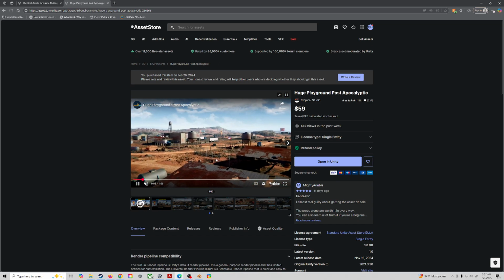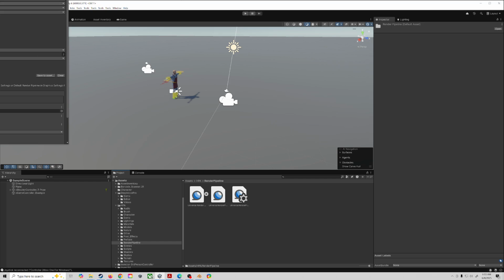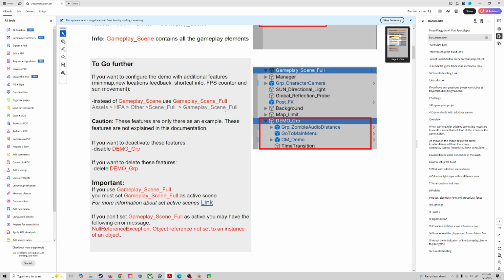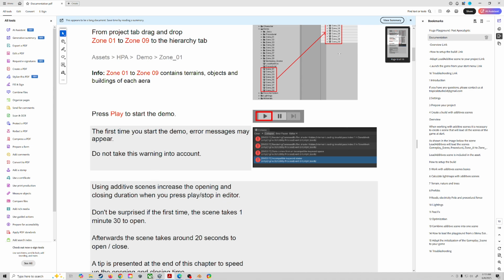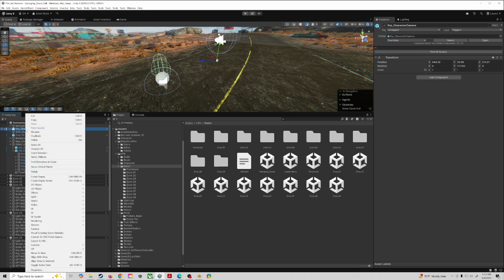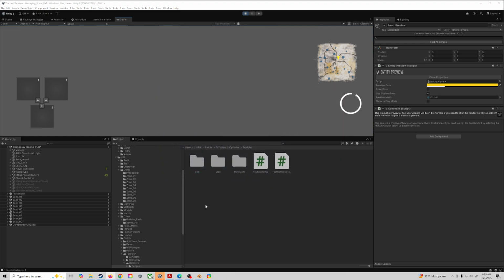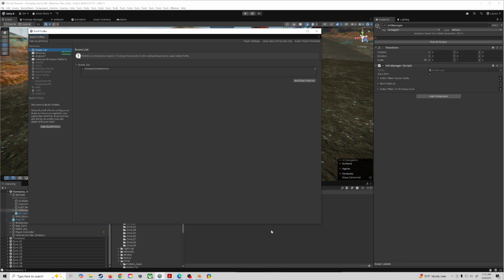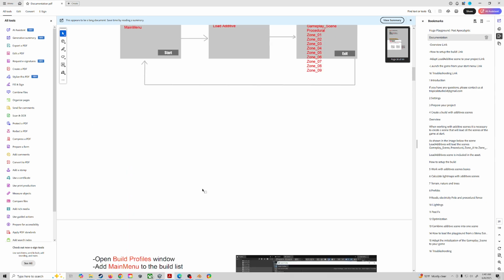Unity 6 URP Huge Playground: Post-Apocalyptic Asset Setup Part 1 (Last Receiver DevLog Series)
Here we set up the "Huge Playground: Post-Apocalyptic" Asset from Tropical Studio available on the Unity Asset Store, in Unity 6 Universal Render Pipeline.

Part of my ongoing Game Dev Log series, where I document building every aspect of a complete game — tools, problems, solutions, and honest progress.

The goal is to create a fully playable, fun, and polished game by blending custom logic, original assets, and some of the most powerful tools from the Unity Asset Store — including:

Invector Character Controller
A* Pathfinding Project
Emerald AI 2025
Rayfire
Malbers Horse Rider
Modular Vehicle Systems
VFX & Projectile Packs
Dialogue System for Unity
Quest Machine

From systems to visuals, everything is covered — start to finish.